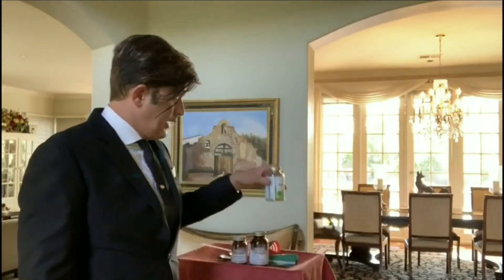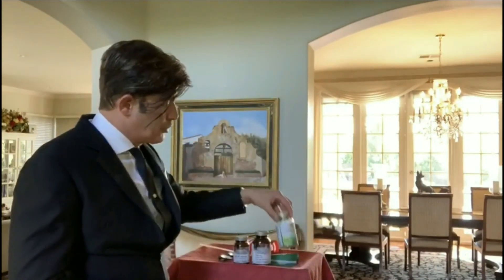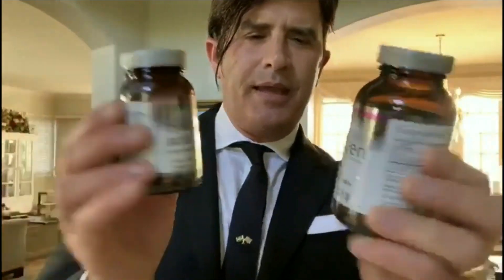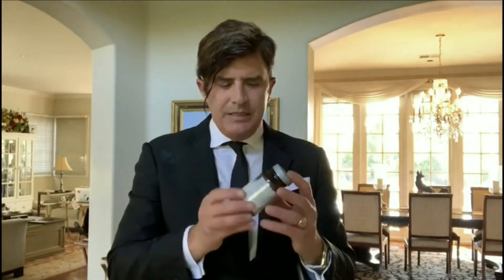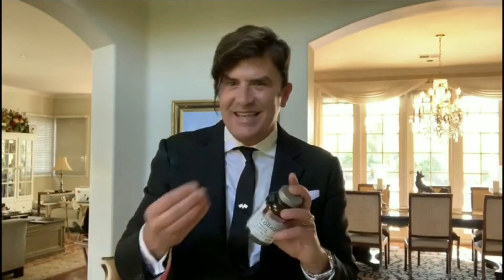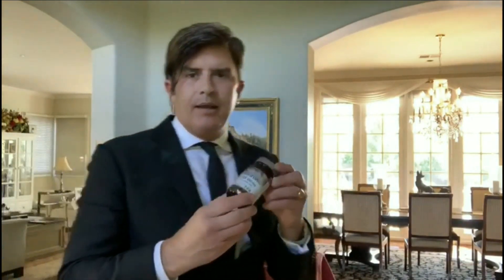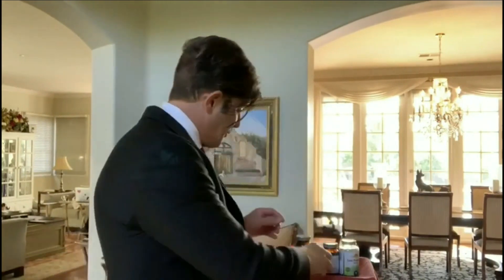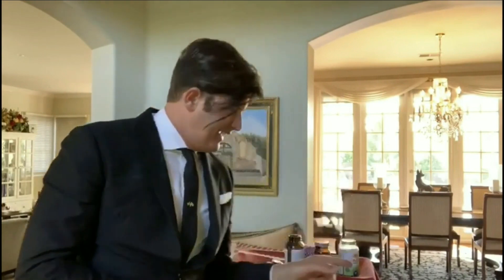SUPPLEMENTS TO STOP AGING YOUR SKIN - Dr. Rey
In this video I talk about the best supplements that slow the aging process of your skin and also reduce wrinkles and expression marks. Don't miss this video!